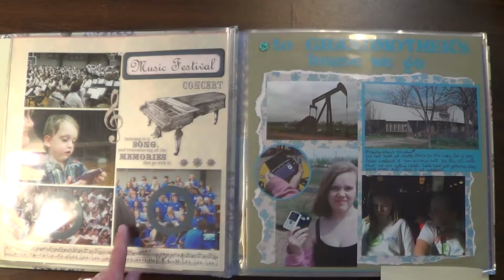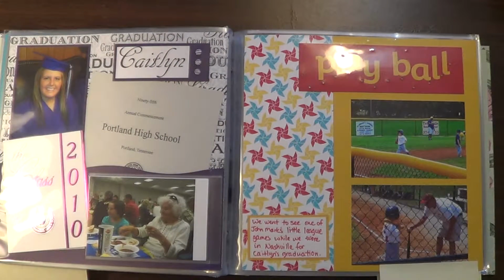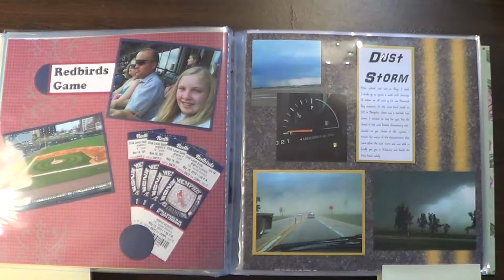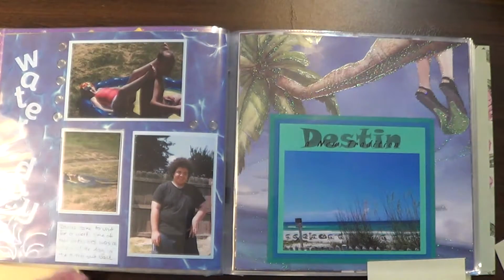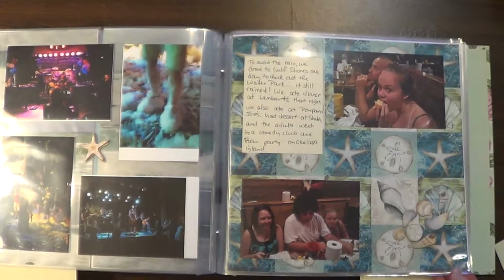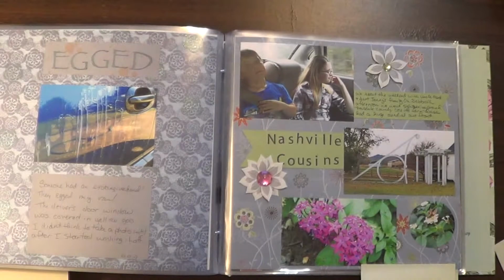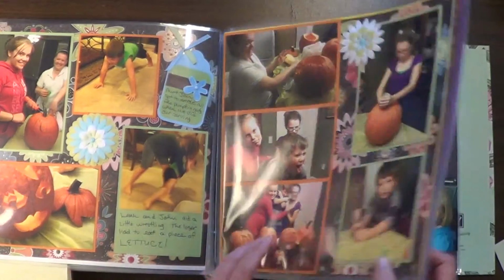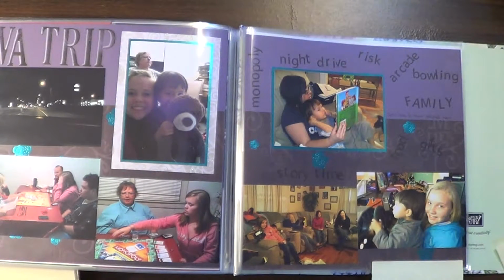#39 Scrapbook Page Tour February 2017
A quick tour of some of my recent scrapbook pages.

I post a new video each weekend, so come back soon!